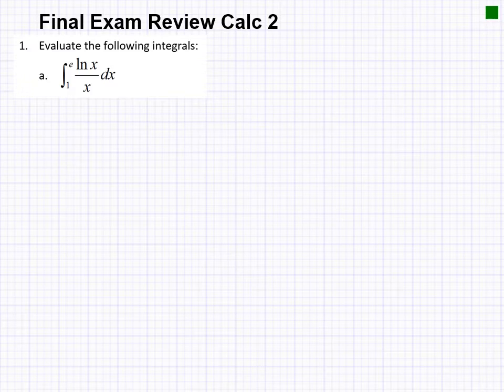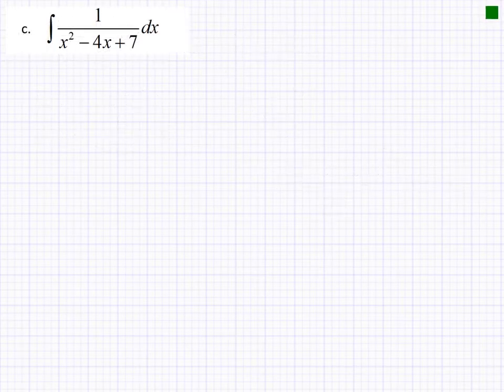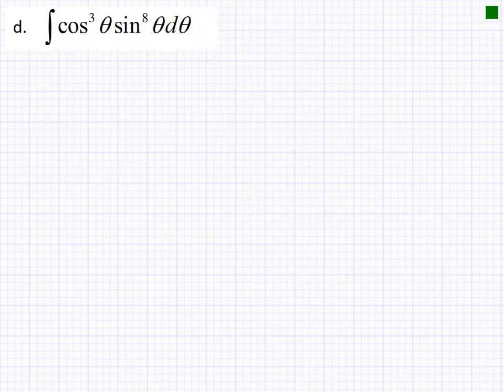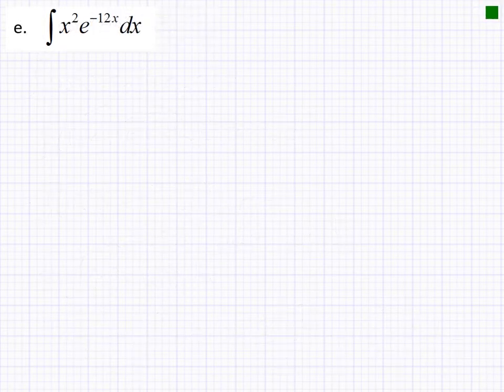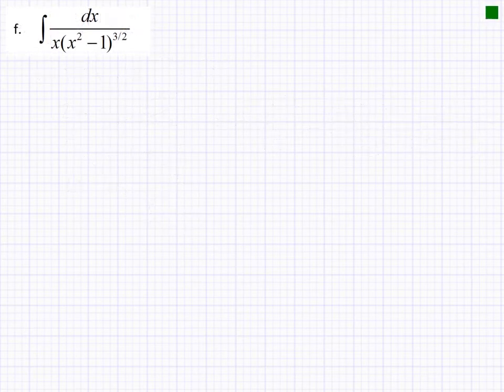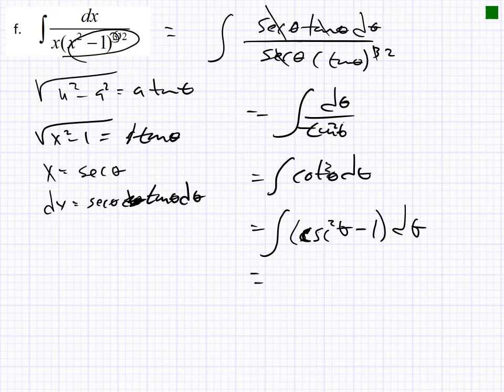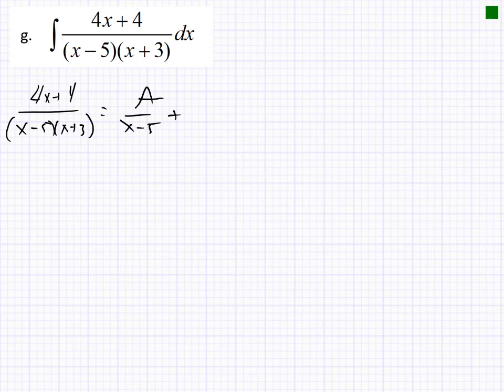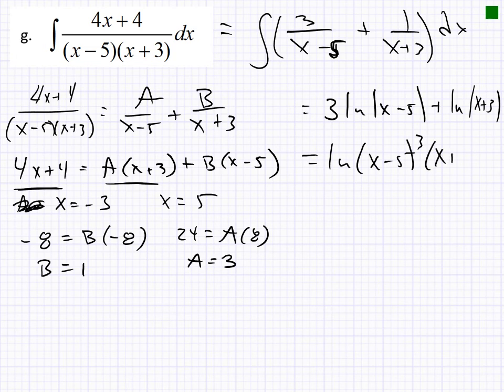Calc 2 Final Exam Review